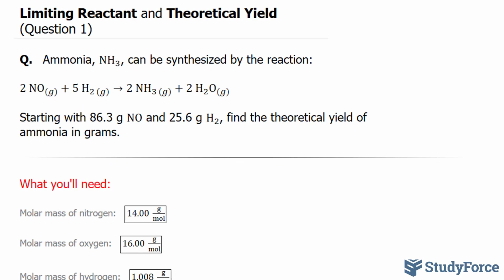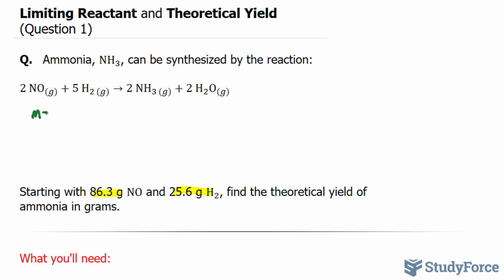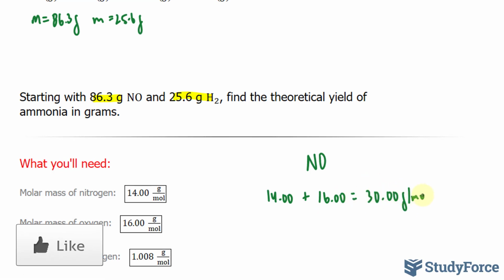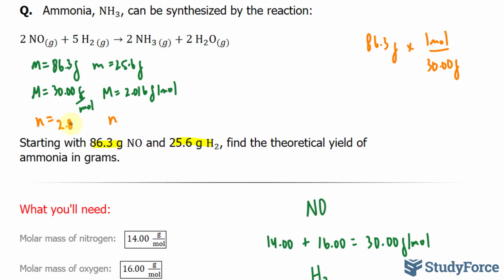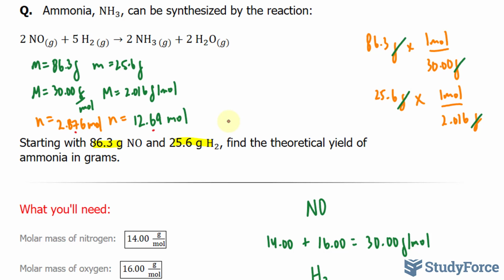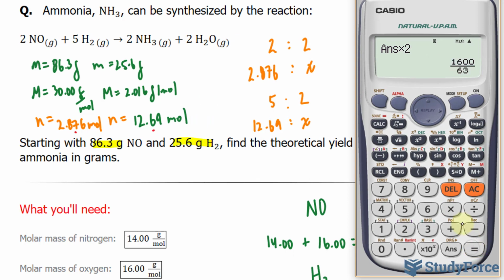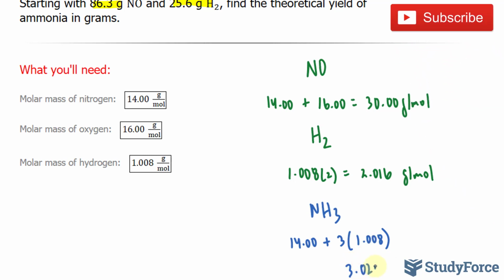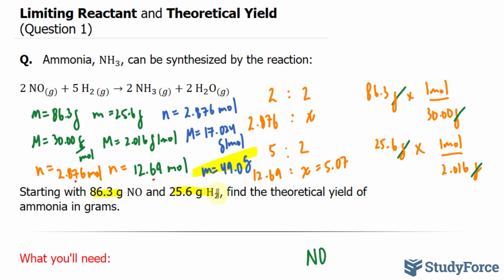⚗️ Limiting Reactant and Theoretical Yield (Question 1)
Q.   Ammonia, NH_3, can be synthesized by the reaction:

2 NO_((g))+5 H_(2 (g))→2 NH_(3 (g))+2 H_2 O_((g))

Starting with 86.3 g NO and 25.6 g H_2, find the theoretical yield of ammonia in grams.

What you'll need:

Molar mass of nitrogen:   (14.00 g/mol)

Molar mass of oxygen:   (16.00 g/mol)

Molar mass of hydrogen:   (1.008 g/mol)